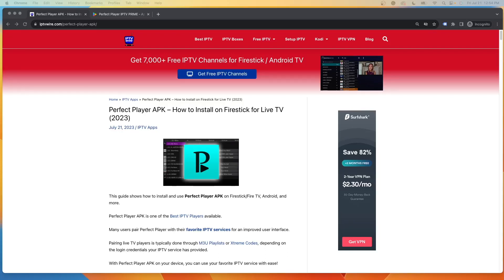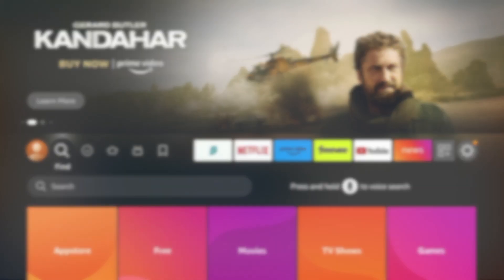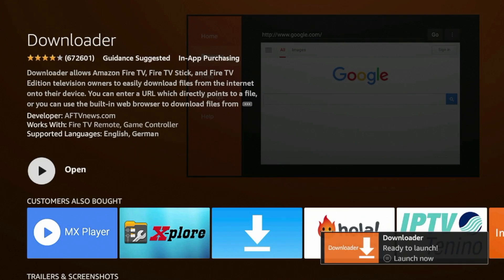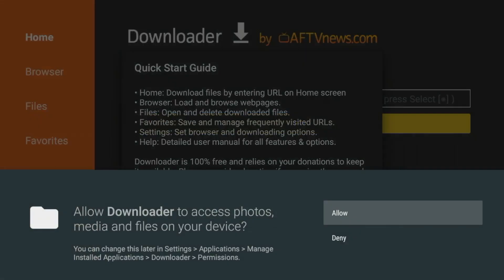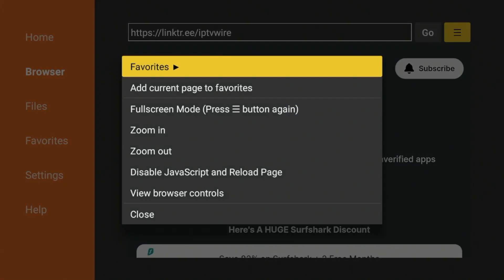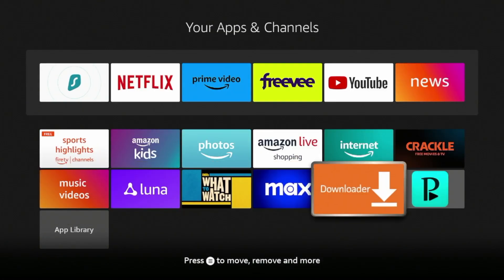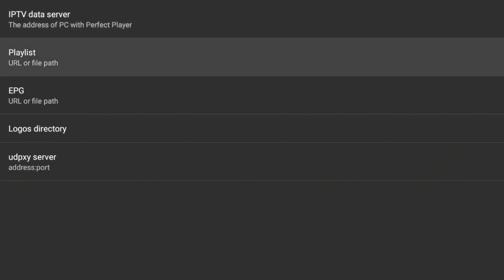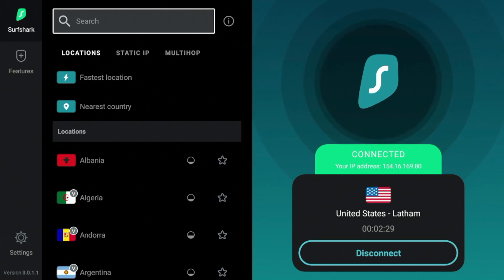How to Install Perfect Player Live TV Player on Firestick/Android TV ▶️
This video shows how to install Perfect Player on Firestick, Fire TV, or any Android TV device. Perfect Player is a popular live TV player used by thousands of cord-cutters to help playback and improve their overall streaming experience.

Perfect Player is 100% legal to install and is available in the Google Play Store.